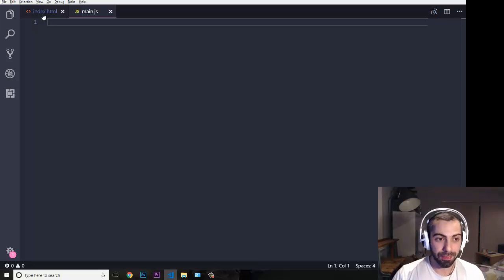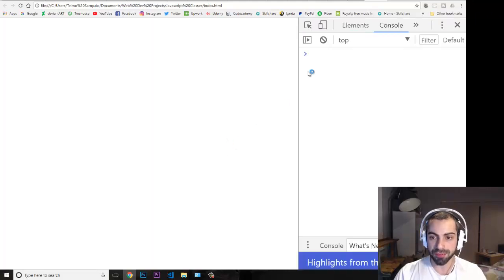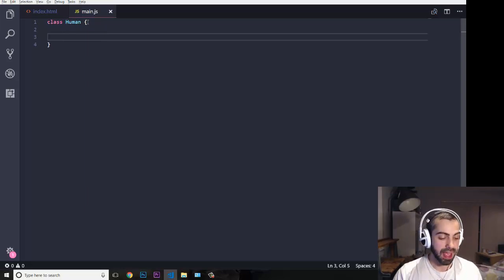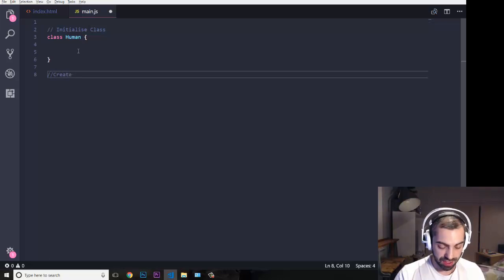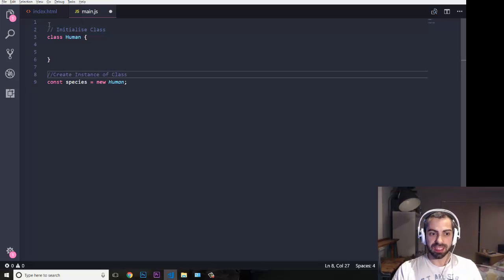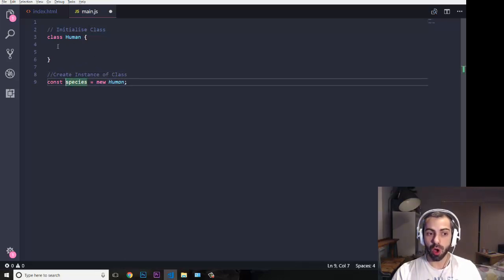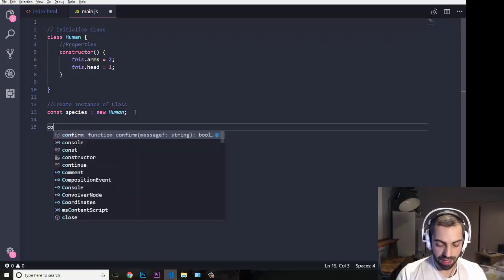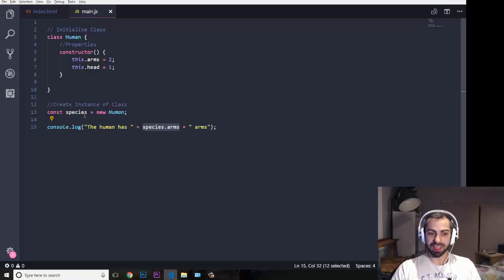ES6 JavaScript Classes - Properties and Methods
I'm going to do a couple of Javascript Classess tutorials before I start my React Portfolio WebSite, make sure you watch them before :)